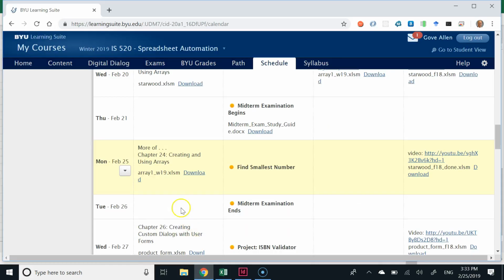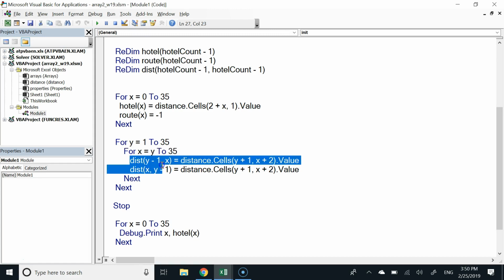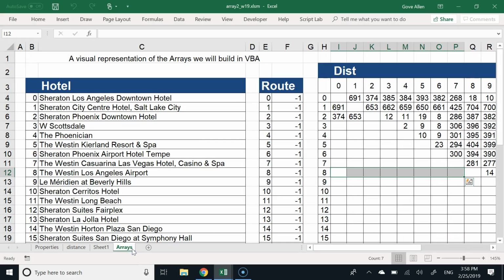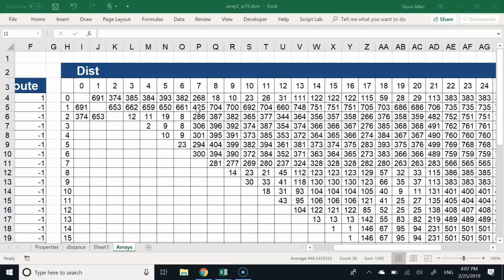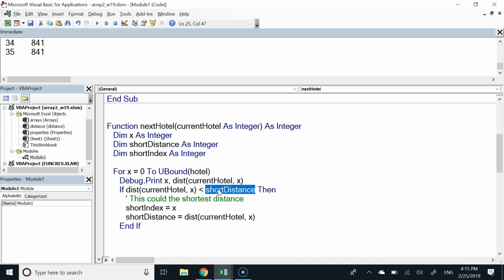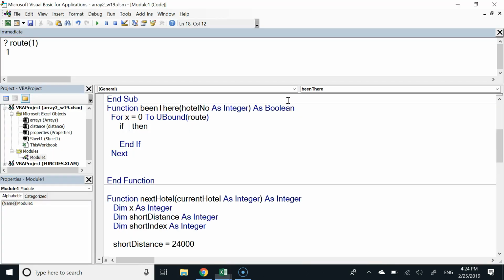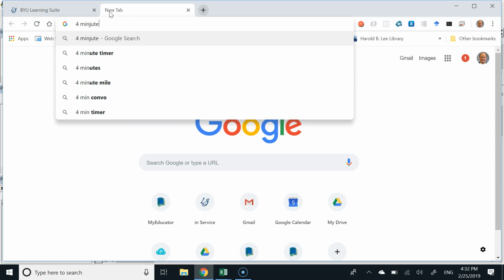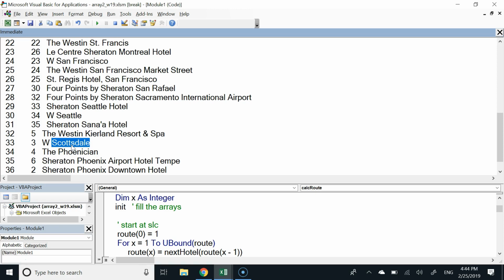VBA Arrays (next nearest city)